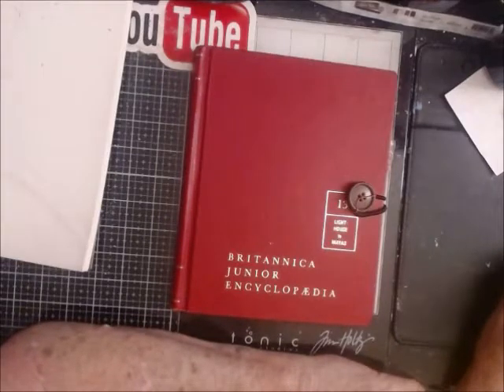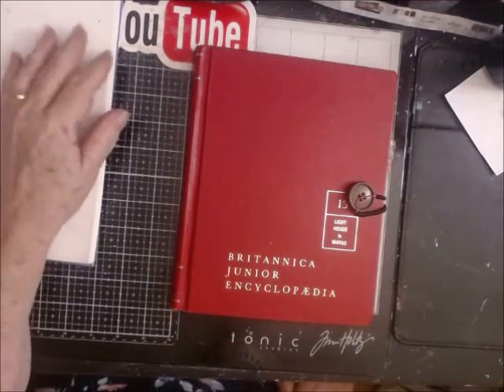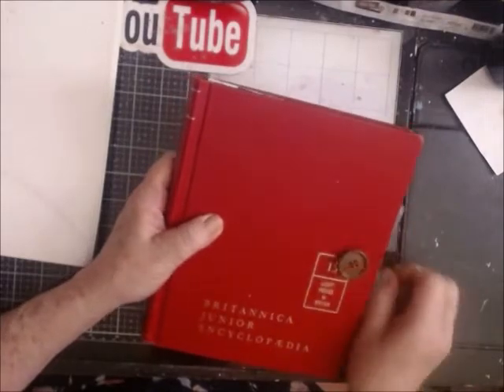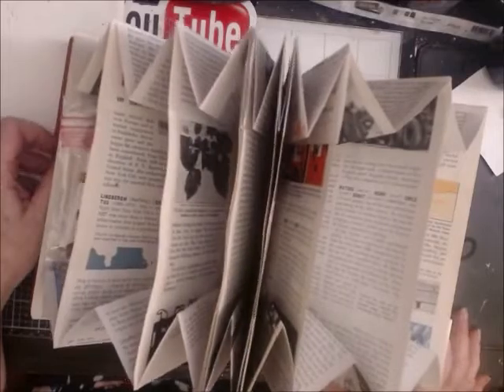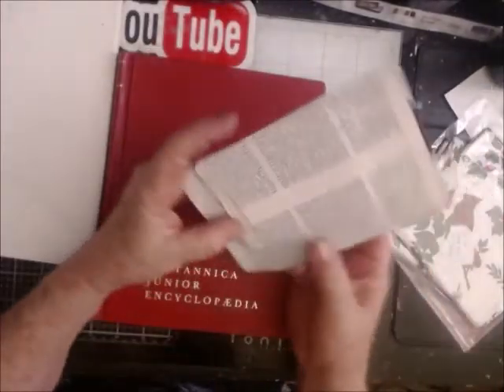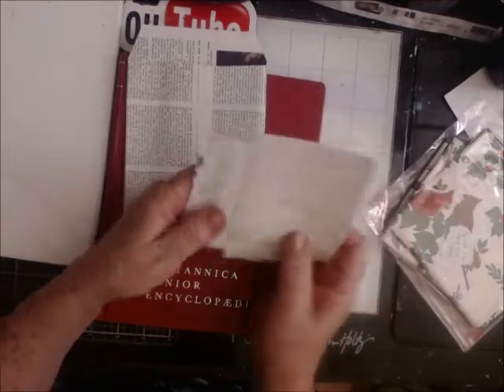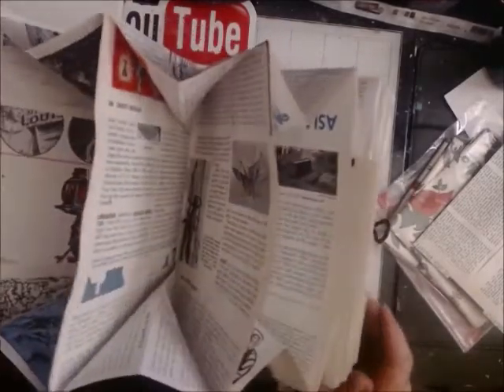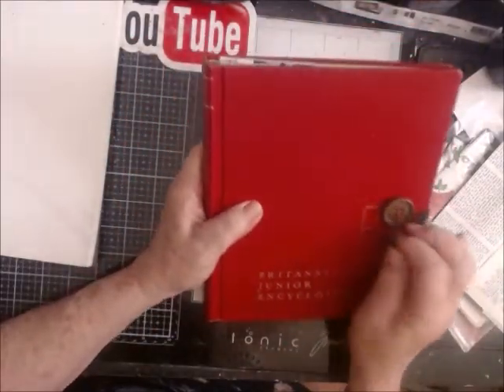Purchase and Shameless Advertisement for Sale this week end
Hi Everyone! so happy you found us.  This channel is about a variety of things. Some things will be Art, Some will be when we are traveling in our RV, Some will be Crafting, and some will be thrift hauls, estate sales, and eBay.
It does say Kathie's world so it will cover everything instead of trying to keep up with different channels for each thing.
If you enjoy hanging out in chats talking, meeting new people, and just laughing stop by and join the fun.
Browse our eBay store for seriously discounted items from DVDs to craft supplies

and

I am kats Creative Kits on IG